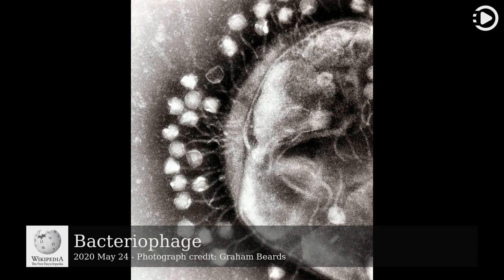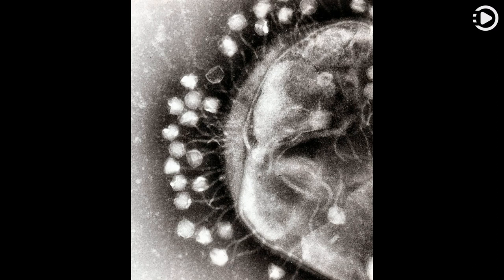Wikipedia Picture of the Day: 2020-05-24 - Bacteriophage (Narrated by Emma)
Wikipedia Picture of the Day - May 24th, 2020 - Bacteriophage (Narrated by Emma)

A bacteriophage is a virus that infects and replicates within bacteria and archaea. Bacteriophages are among the most common and diverse entities in the biosphere, found wherever bacteria are present. Early evidence of their existence came when the English bacteriologist Ernest Hanbury Hankin reported in 1896 that something in the waters of the Ganges and Yamuna rivers in India had a marked antibacterial action against cholera, but was so minute that it could pass through a very fine porcelain filter.
This picture is a transmission electron micrograph at approximately 200,000× magnification, showing numerous bacteriophages attached to the exterior of a bacterium's cell wall.

Photograph credit: Graham Beards